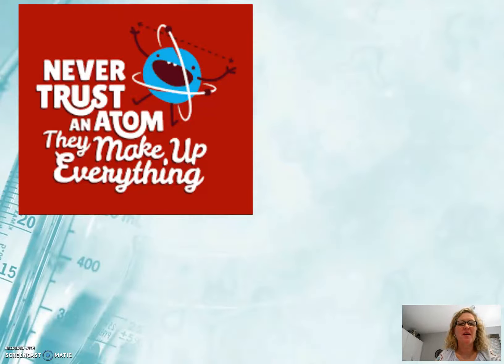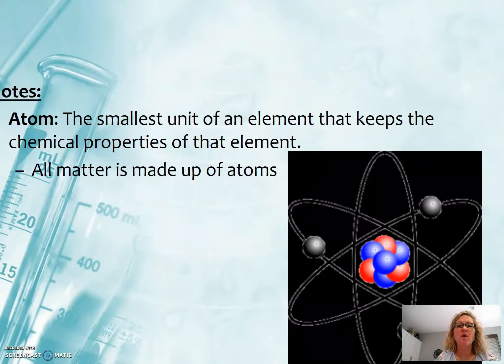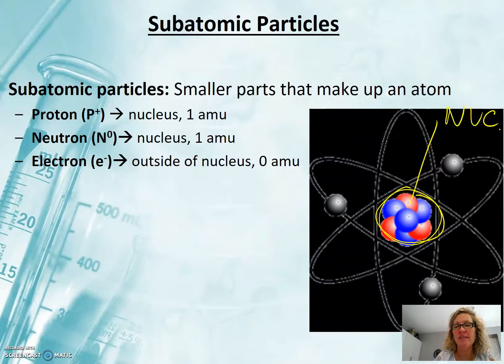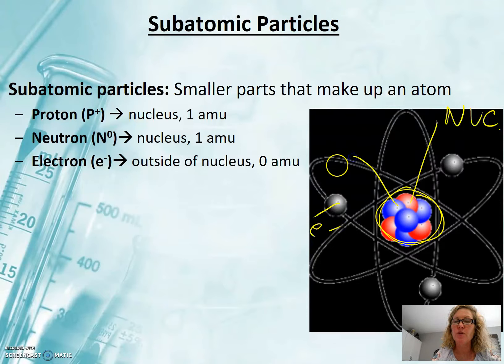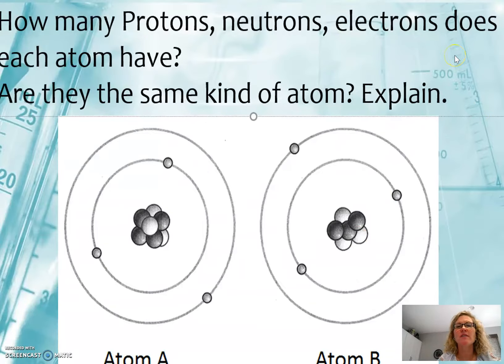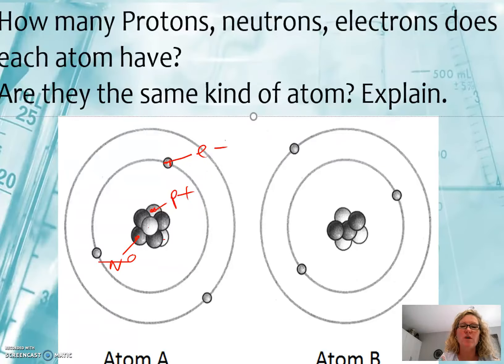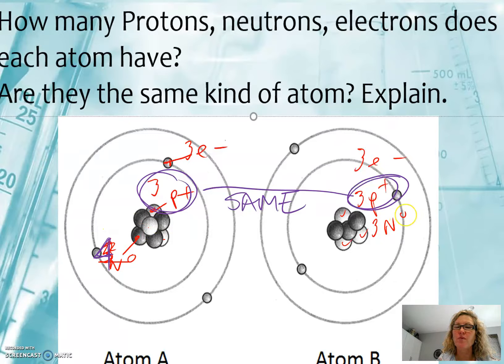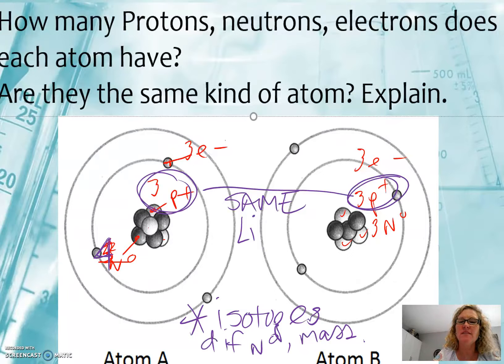atomic structure and isotopes mrs bowles